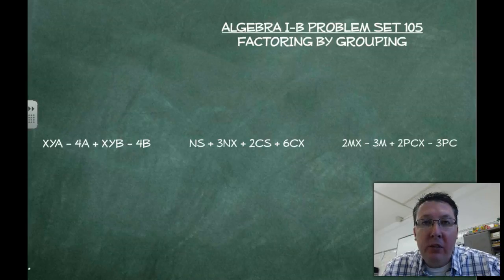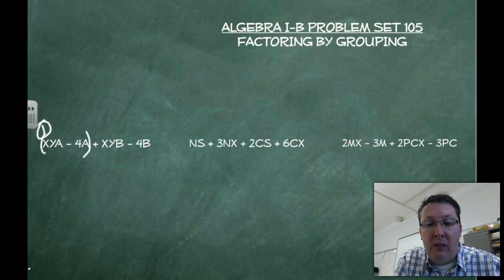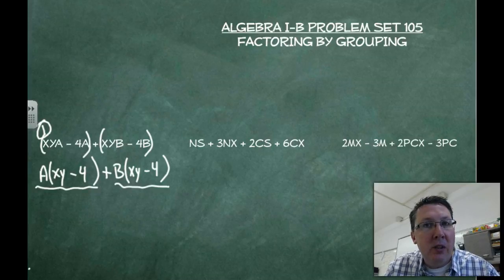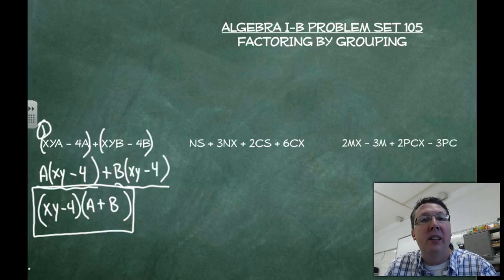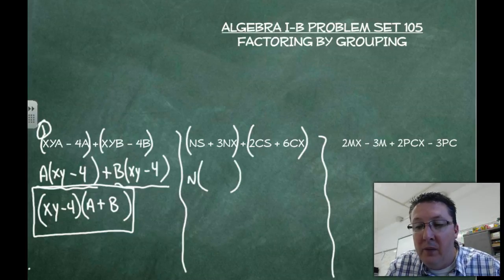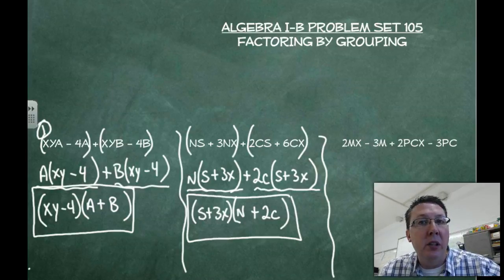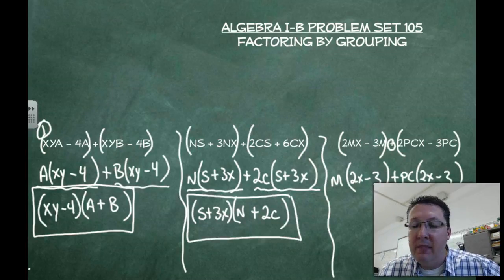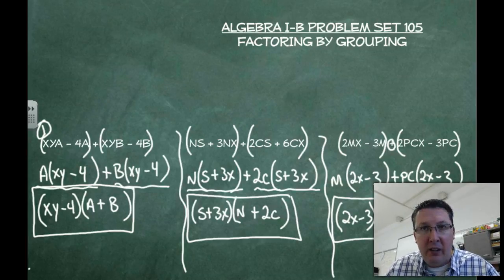A1B-105 Factoring by Grouping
Algebra I-B Problem Set 105-Factoring by Grouping